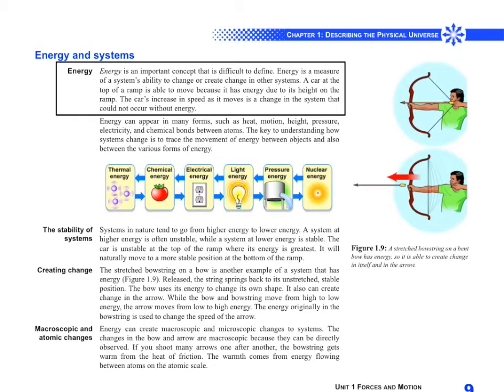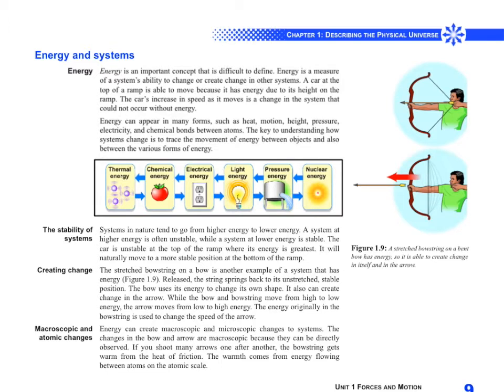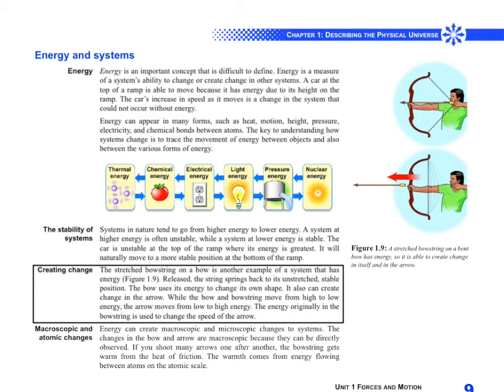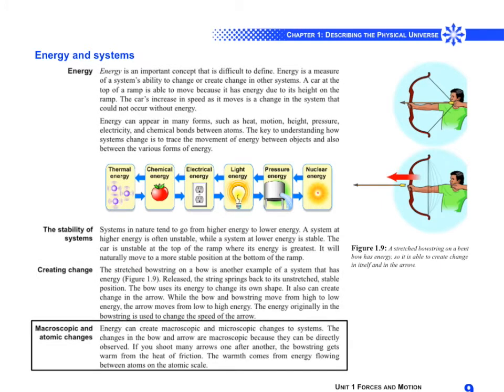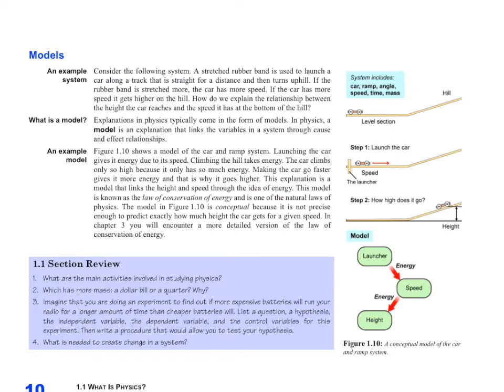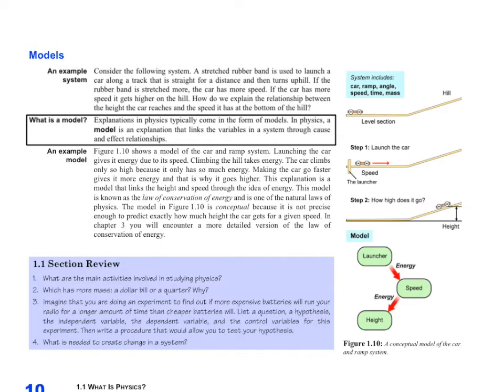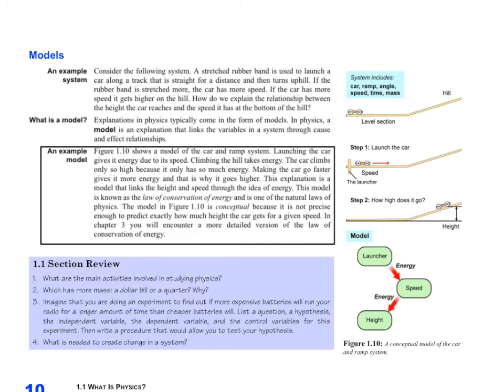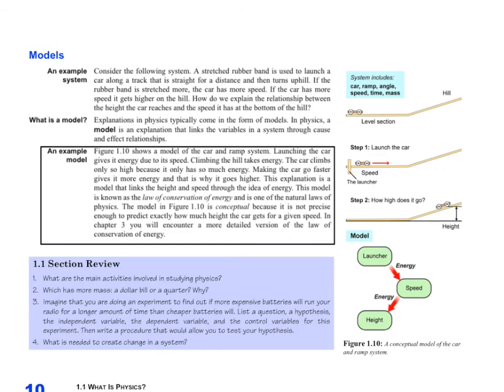Chapter 1 1 Read Along 3